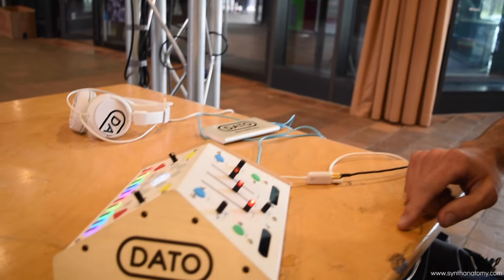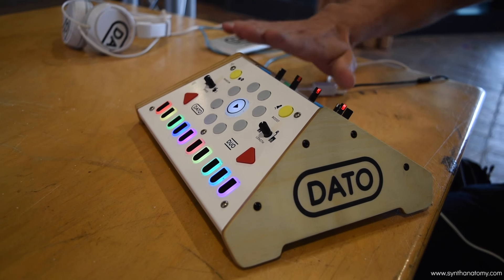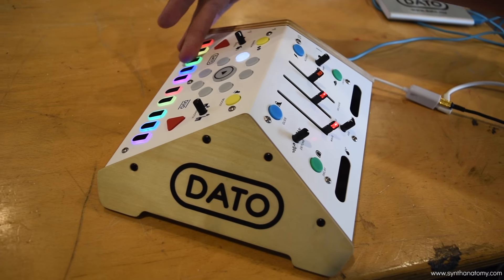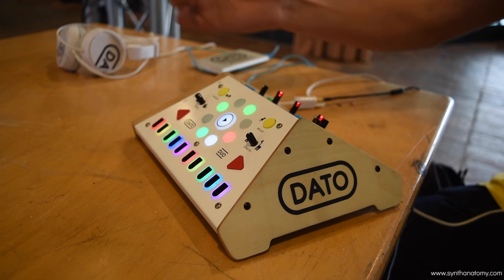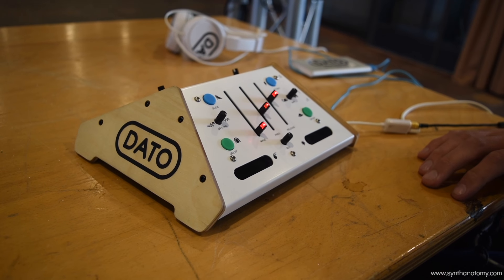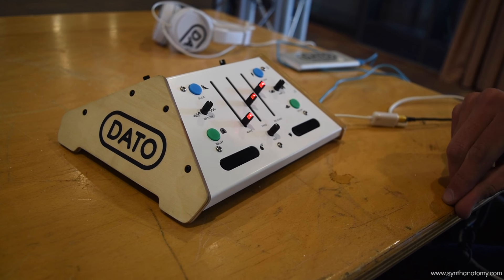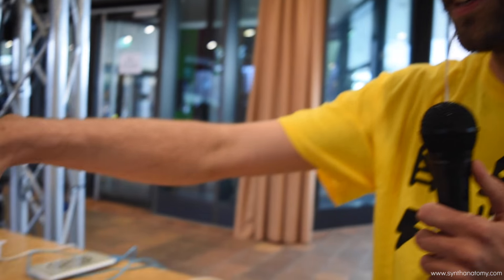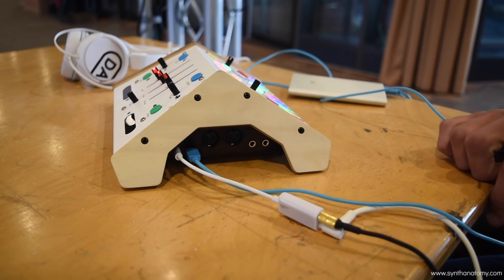Superbooth 2017: First Look Dato DUO - A Synthesizer For The Family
►At Superbooth 2017, I got an first look at the Dato DUO, a Synthesizer for the entire family. Check it out here